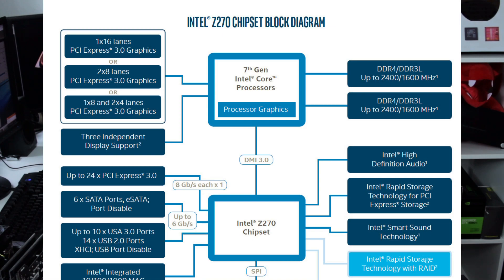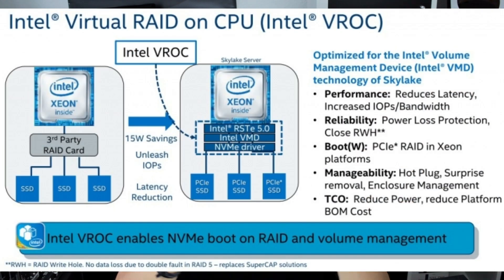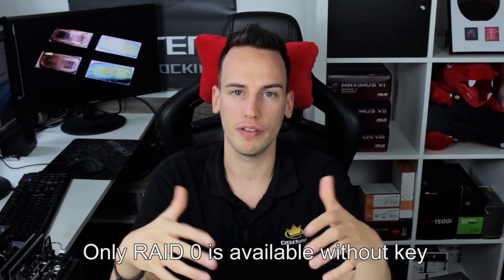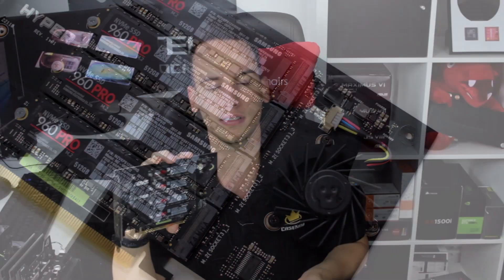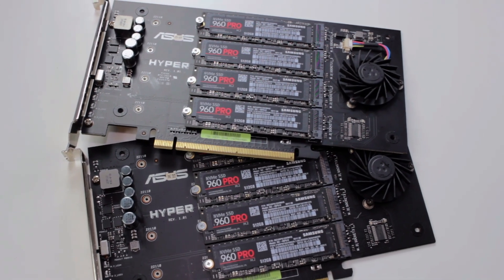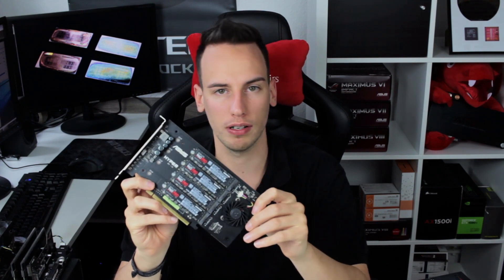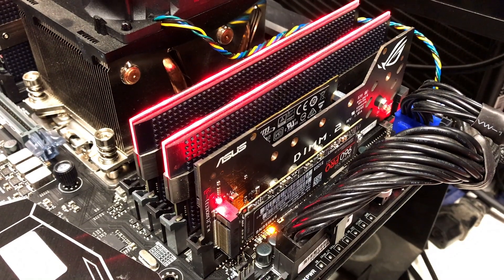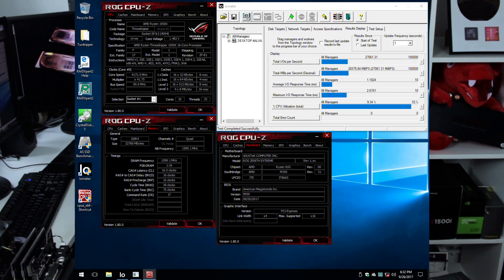Finally figured out why THREADRIPPER has so many PCIe lanes (en)